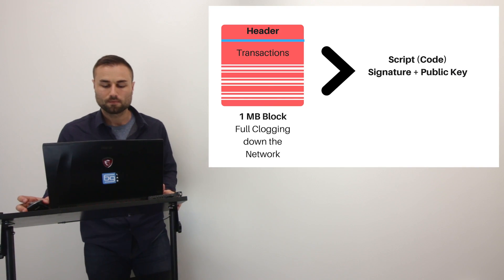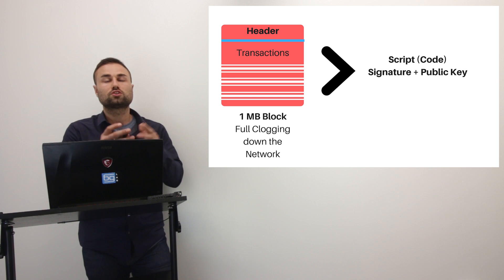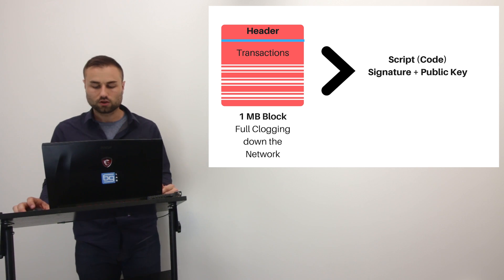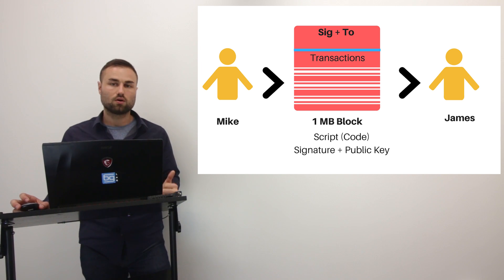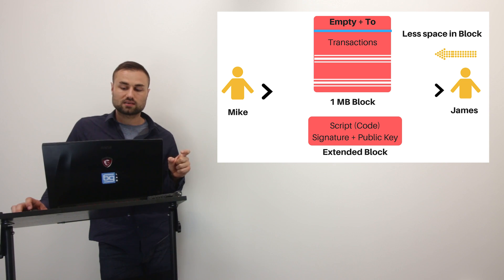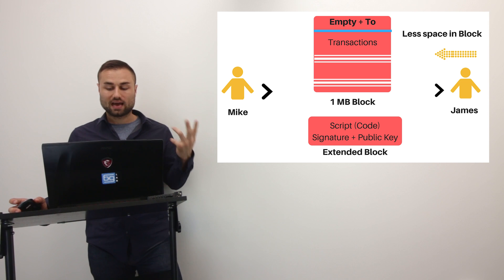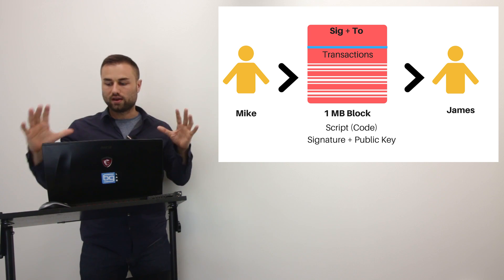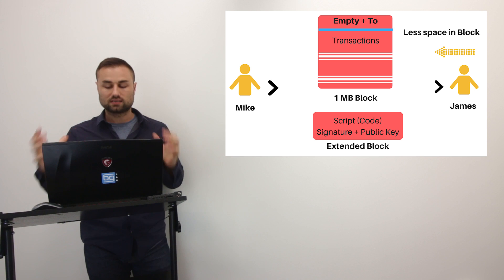What is Segwit? Explained To A Child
You'll receive $10 in free bitcoin by signing up with this

SegWit is short for segregated witnesses and it is a proposal presented by the Bitcoin Core team. It comes in the form of a soft fork, a forward compatible upgrade that can work even if some users don’t update their software (without resulting in a chain split). It was released on the 0.13.1 version of Bitcoin Core client.